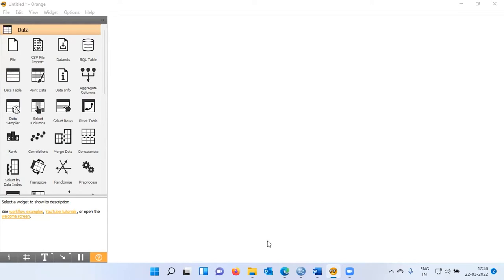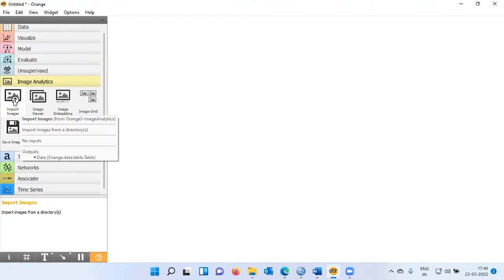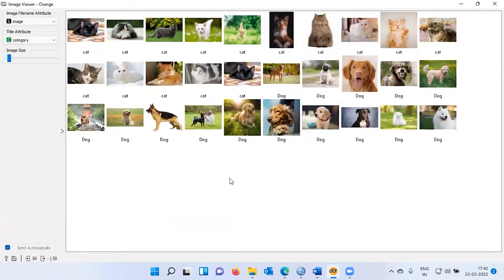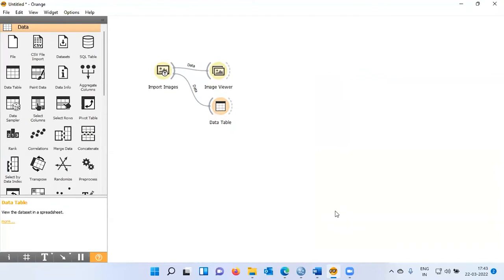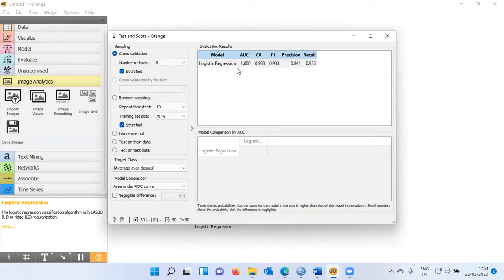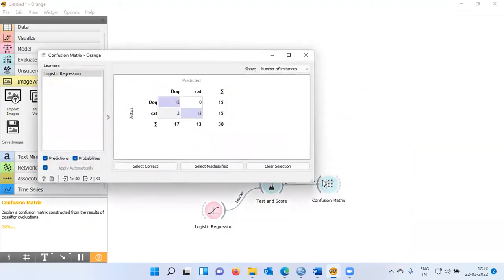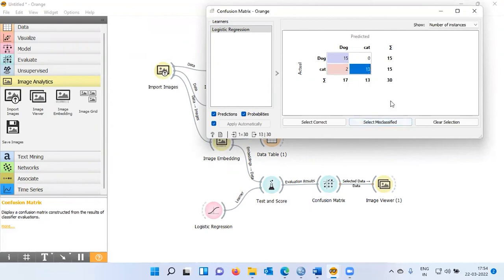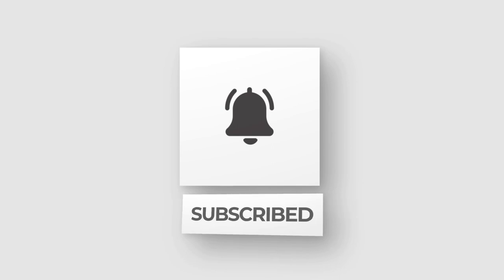Image Classification using Logistic Regression in Orange | Computer Vision Made Simple| RACE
In this video, Mithun D J, Senior Manager- Data Science of RACE, REVA University discusses the following:

1.  Image Classification Problem
2. Logistic Regression
3. Model Diagnostics- AUC, Precision, Recall, Accuracy and F1 Score